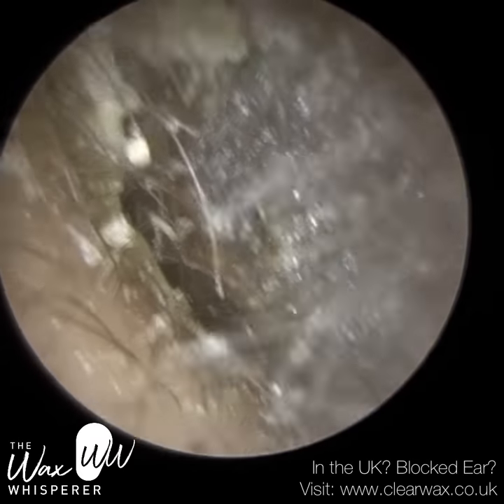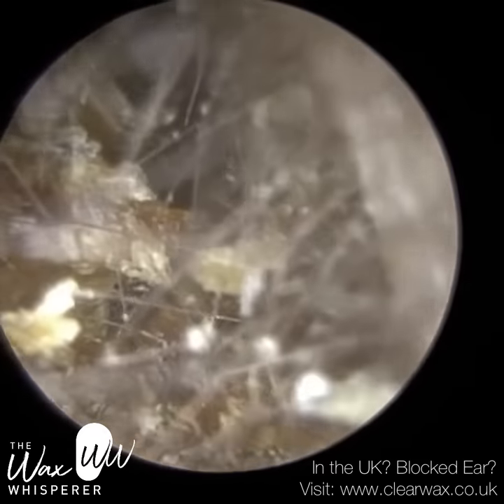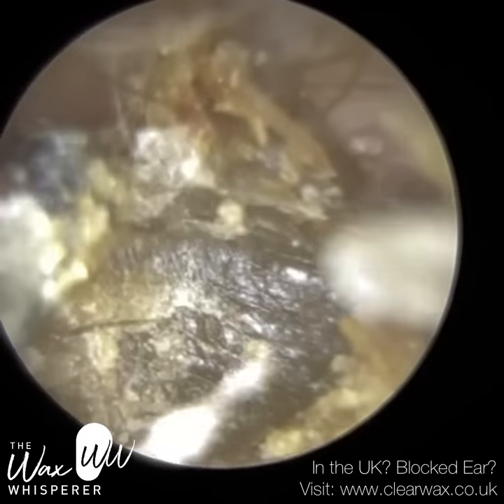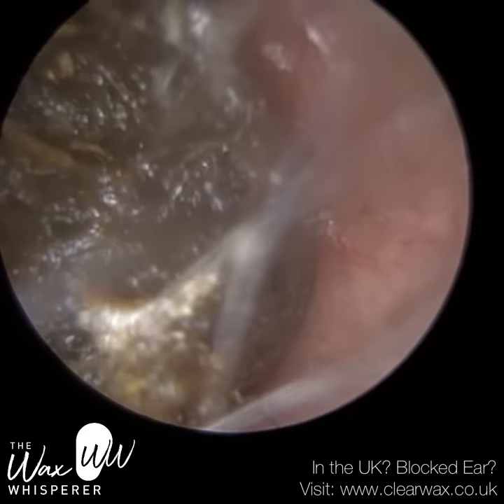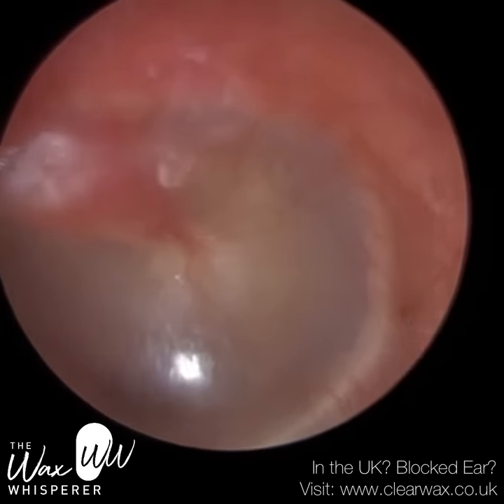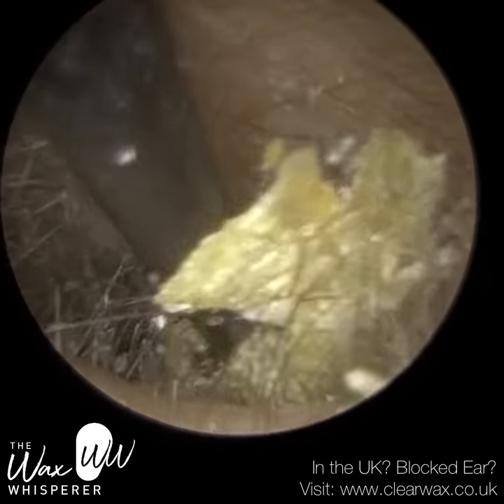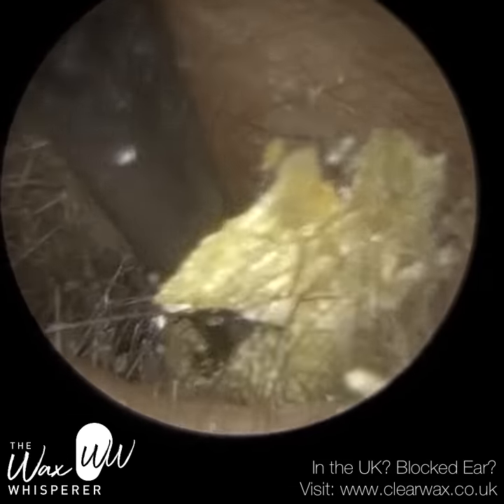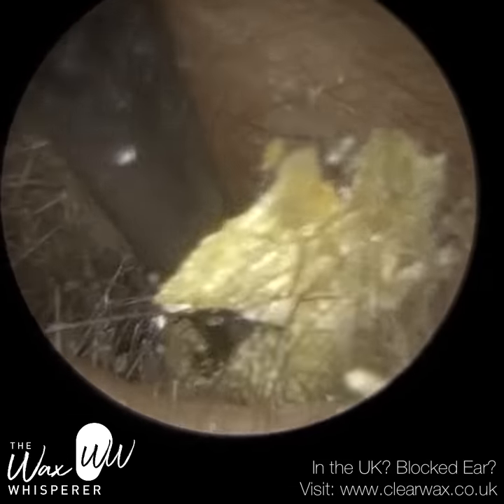1,201 - Tightly Impacted Haystack Ear Wax Removal